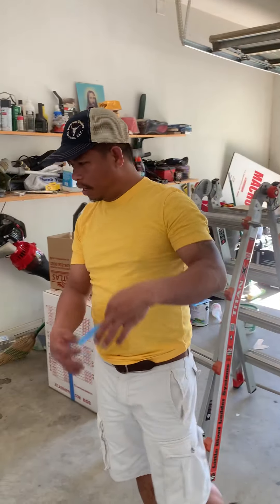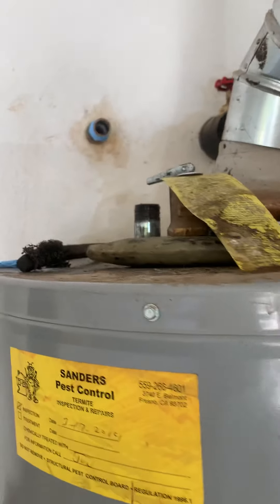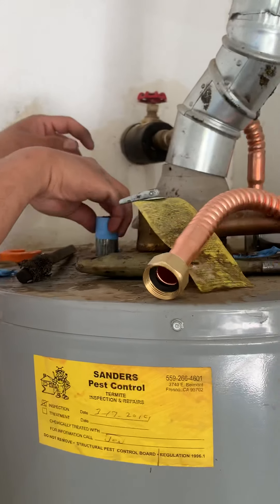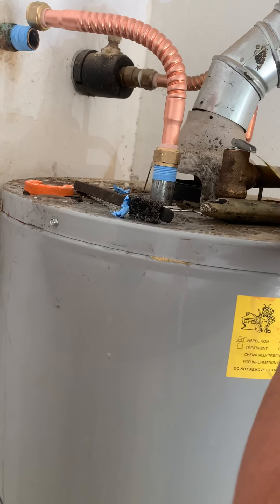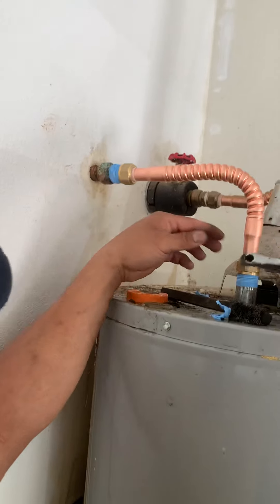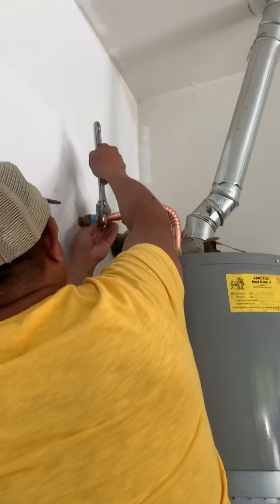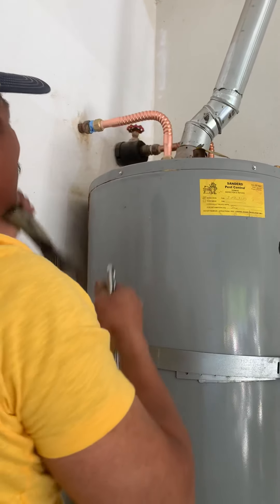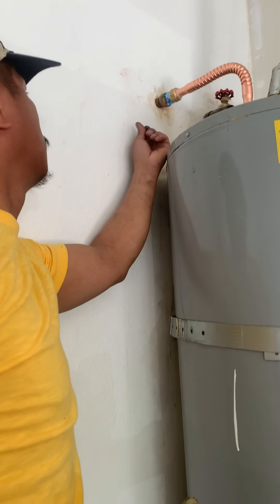How to replace Water heater leaking corroded fitting replace..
Water heater Leaking replacement